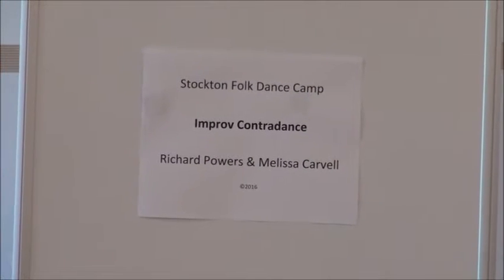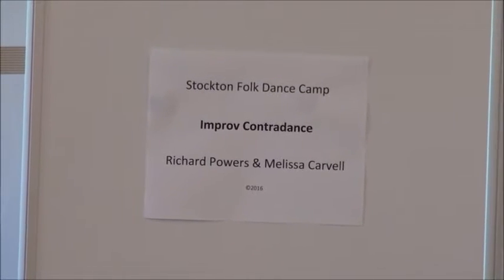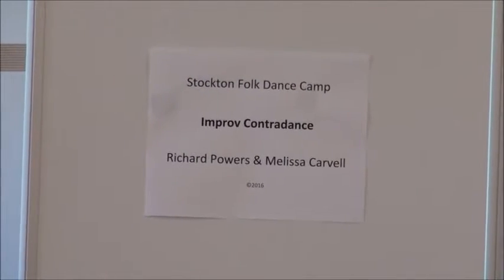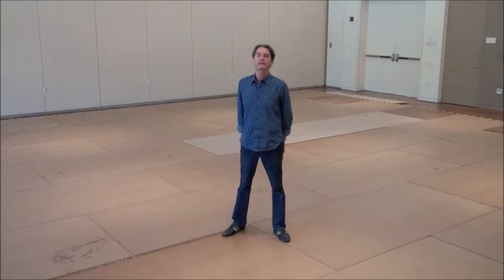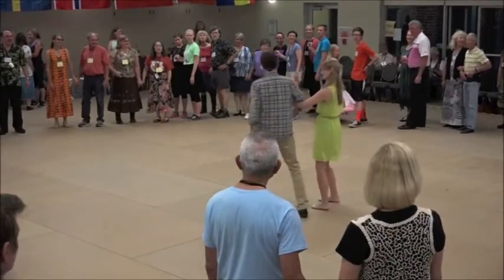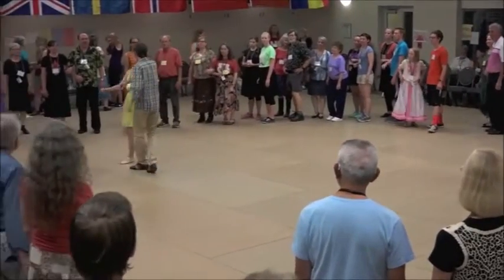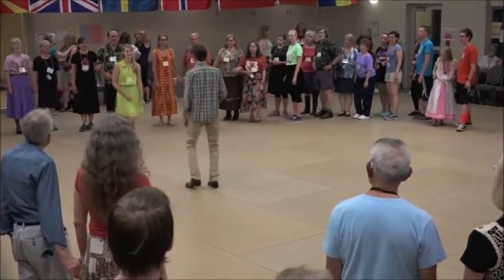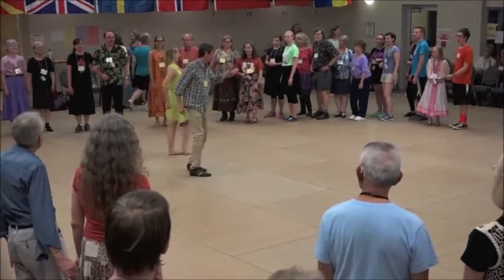SFDC 2016 IMPROV CONTRADANCE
Improv Contradance, as taught by Richard Powers at Stockton Folk Dance Camp in 2016.